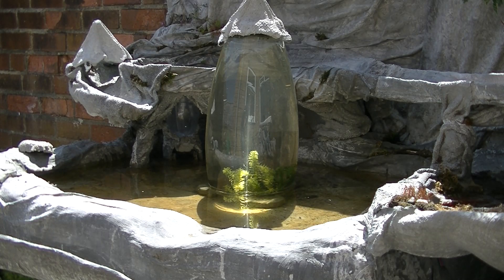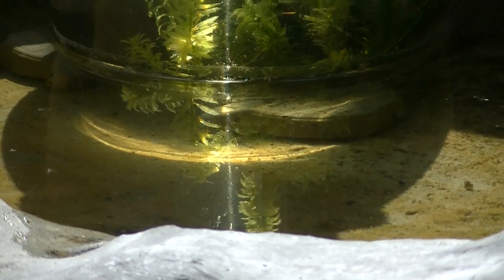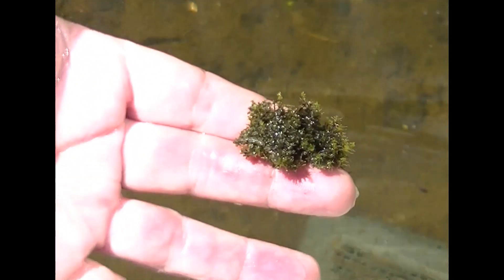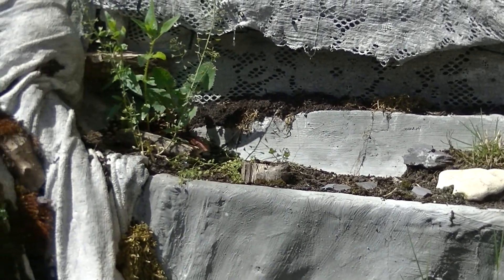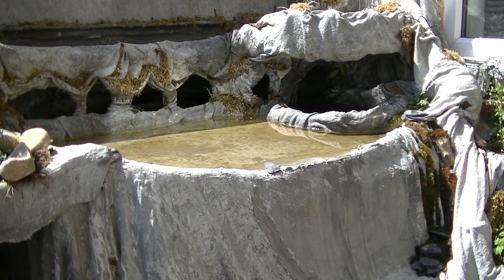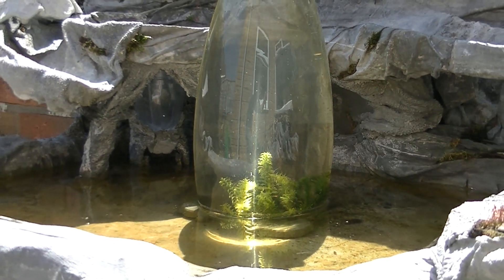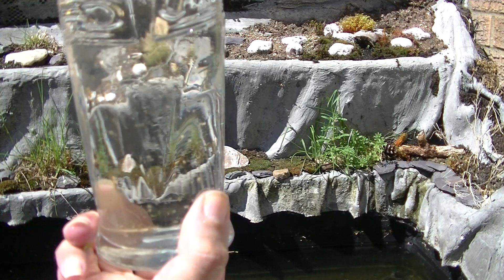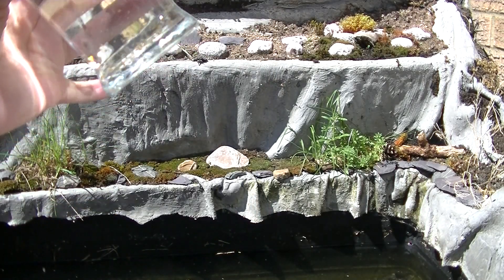Daphnia magna culture the natural way to turn pond water from green to clean no filter !!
Daphnia magna culture the natural way to turn pond water from green to clean for fishless ponds. It has been a week since we looked at the daphnia through an inverted aquarium on the pond and then we flushed some daphnia magna into the vat full of suspended green algae and only 1 week on we have amazing crystal clean pond water which for a no filter pond is a miracle of mother nature. mother nature is also providing more epic wildlife everyday   in this wonderful insect and creepy crawly haven. I also harvest some moss from the bottom of the pond to add to the moss garden area surrounding the water container to make a living water garden. thanks for watching.